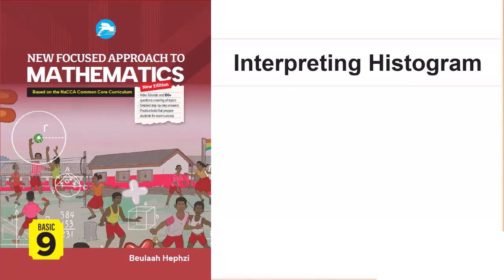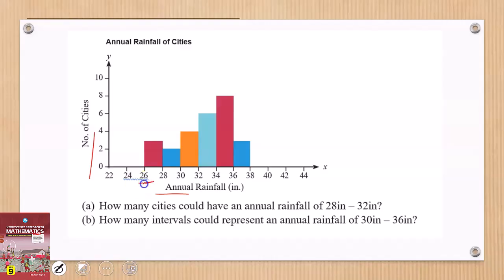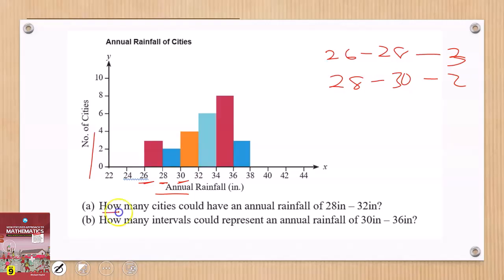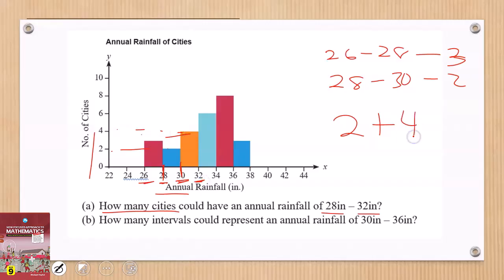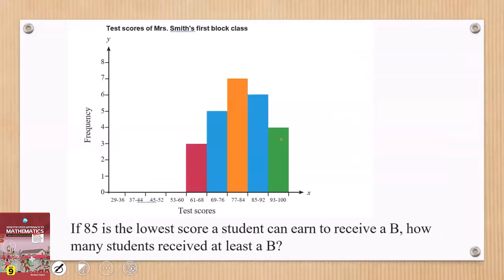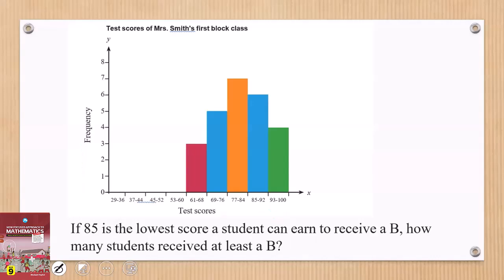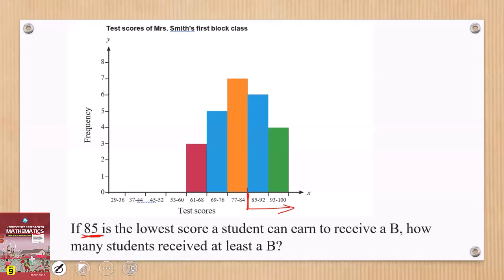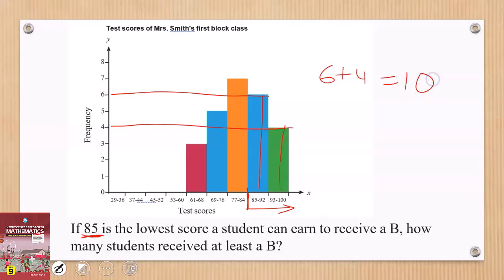How to Interpret Histogram